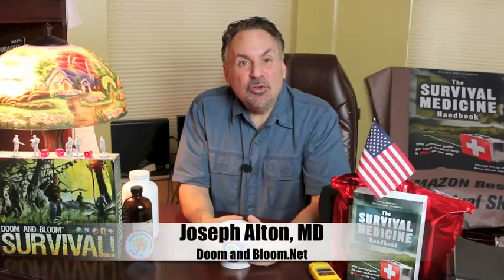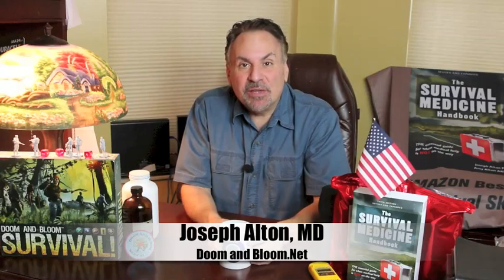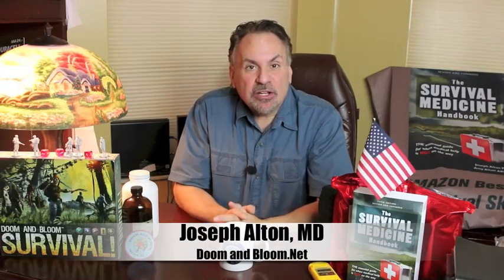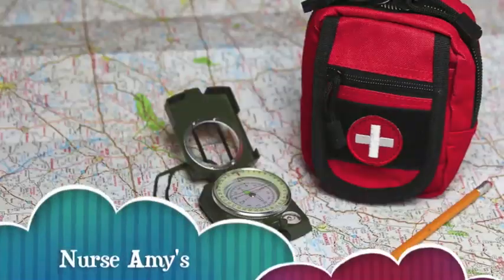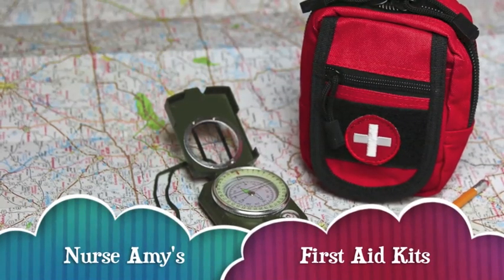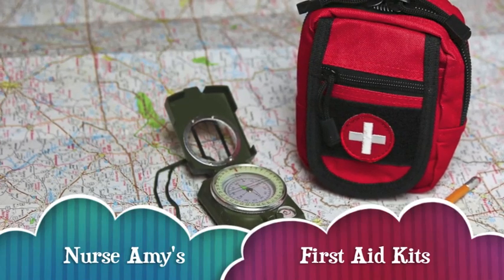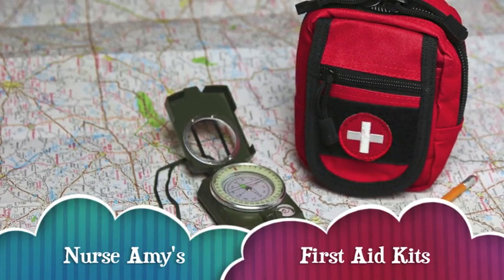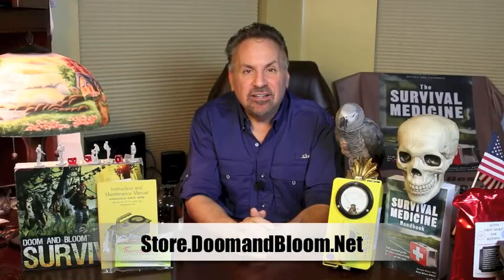Nuclear EMPs and Our Unprotected Grid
The threats to our electrical grid is real and we are not implementing enough safety measures to protect it. The consequences would be beyond our imagination and cause widespread disruption of life as we know it. We need to demand protection. Hosted by Joe Alton, MD of